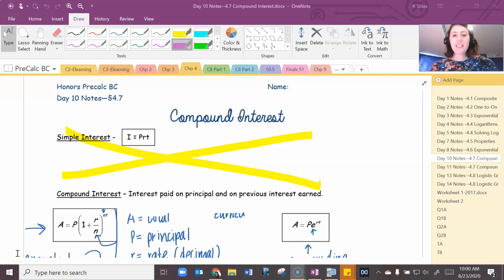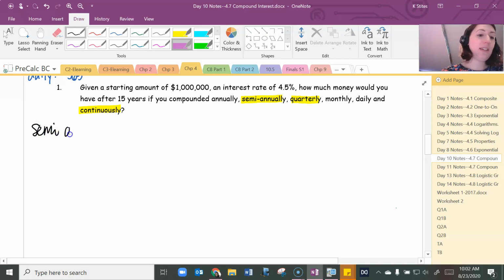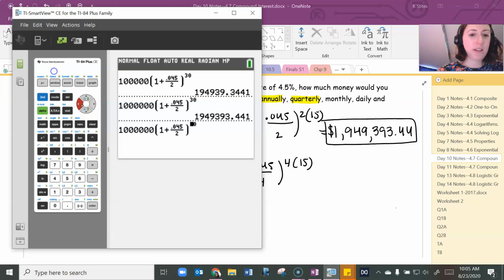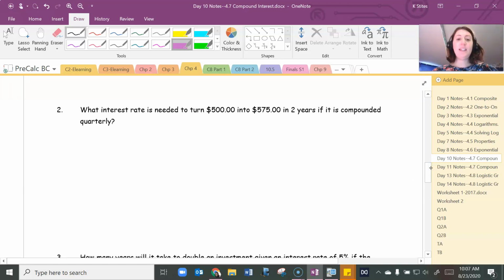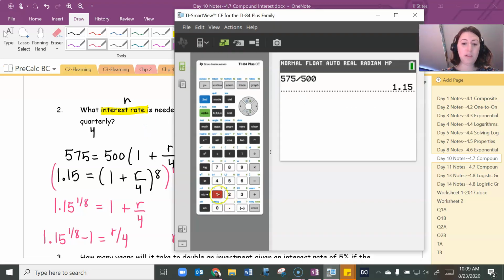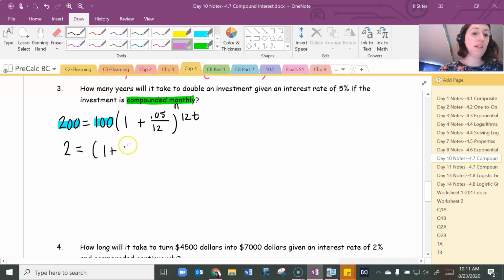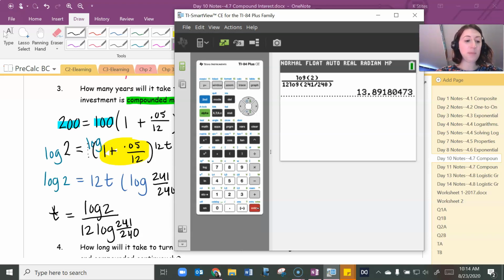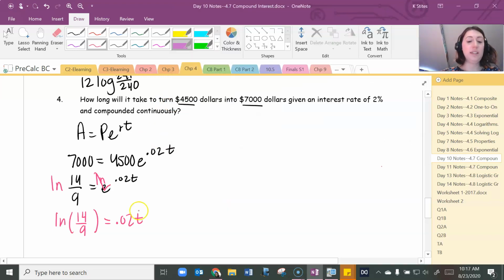PCBC__C4 Day 10 Notes--4.7 Compound Interest